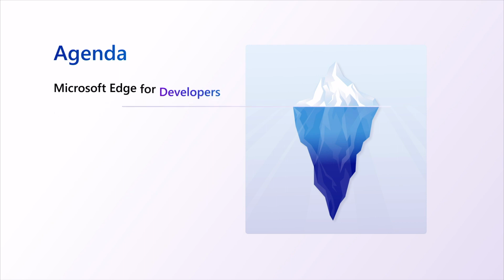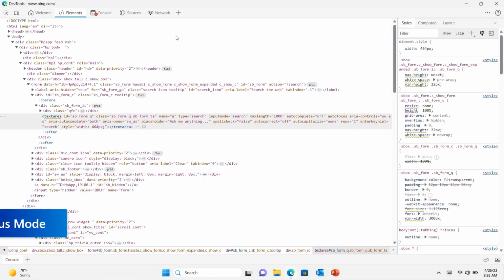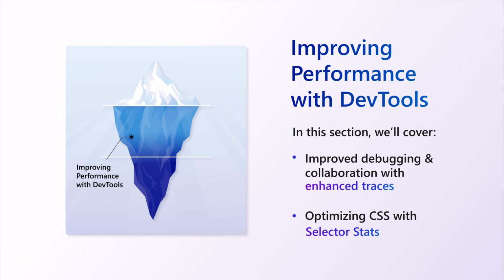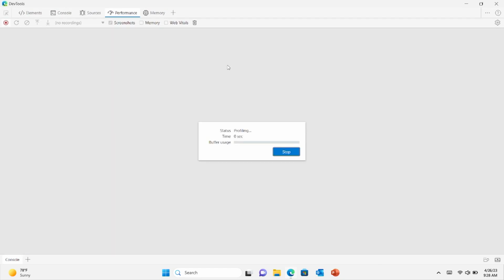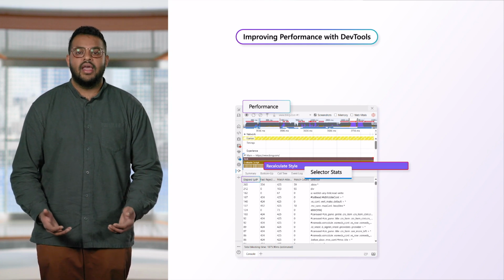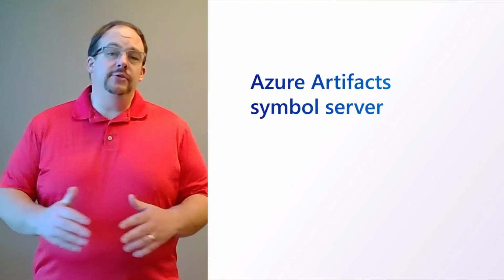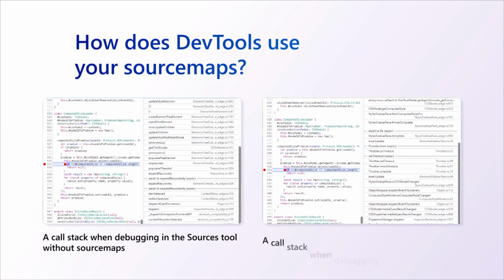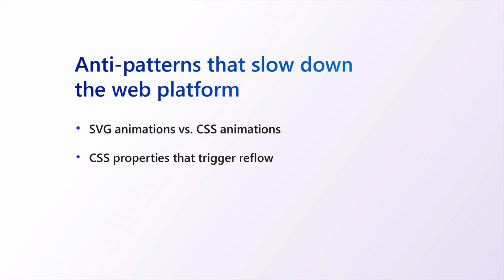Microsoft Edge: State of web developer tools | OD39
We introduce you to new Microsoft Edge features, JSON Viewer and Focus Mode, and explore new Edge DevTools. We also demo enhanced traces, a powerful leap forward in debugging and collaboration on the web by leveraging sourcemaps and Azure DevOps Symbol Server. Finally, we discuss common anti-patterns that negatively impact performance and how to fix them.

*Speakers:*
 * Rob Paveza